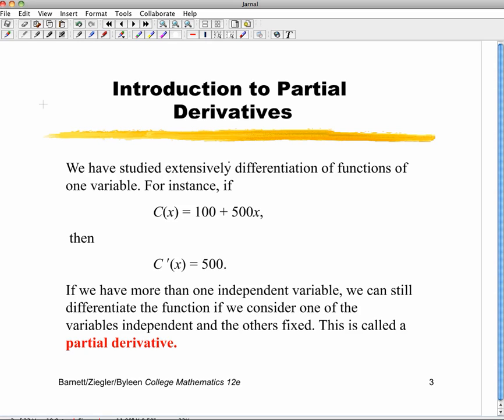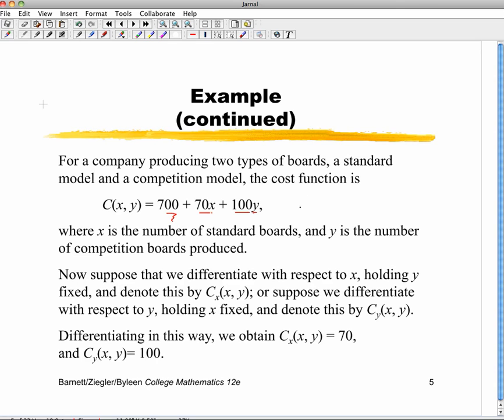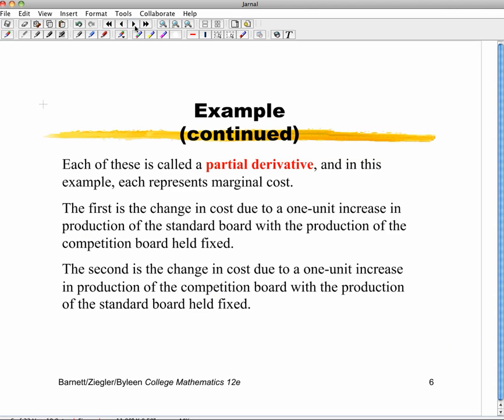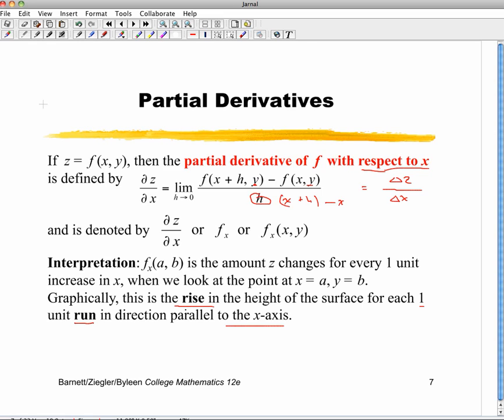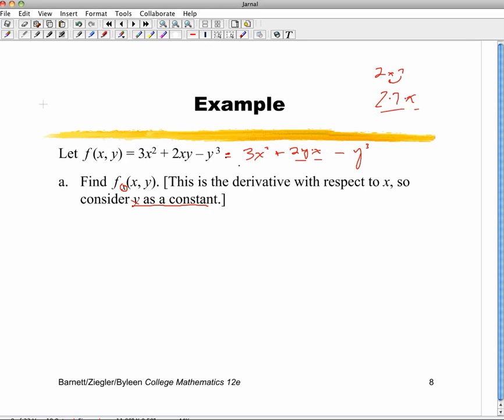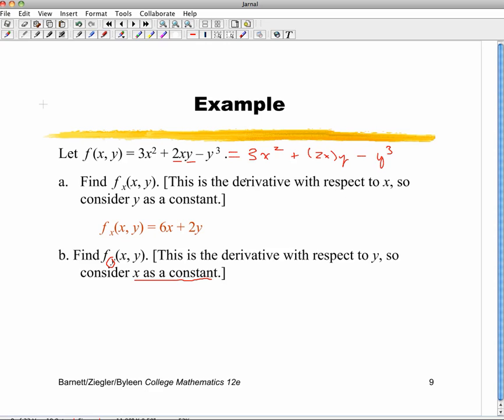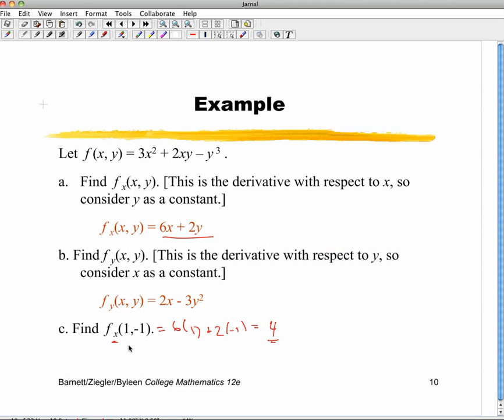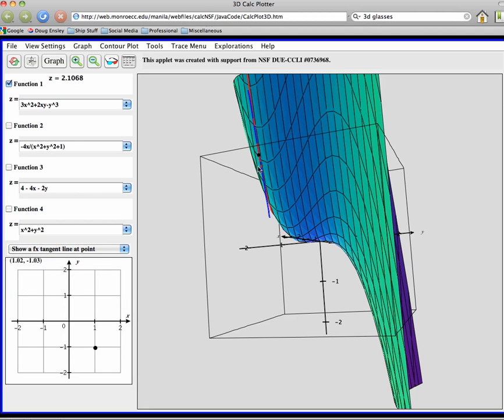Section 15.2 - Part 1.mp4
Section 15.2 - Part 1.mp4, multivariable calculus, partial derivatives, multivariate calculus